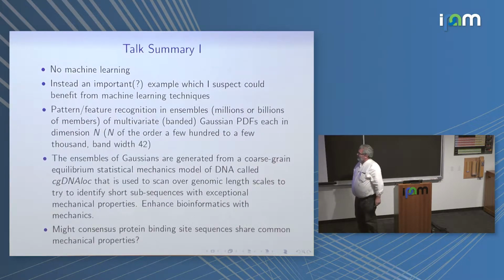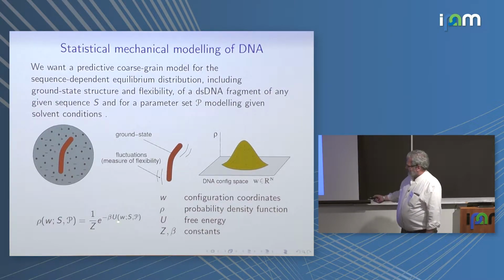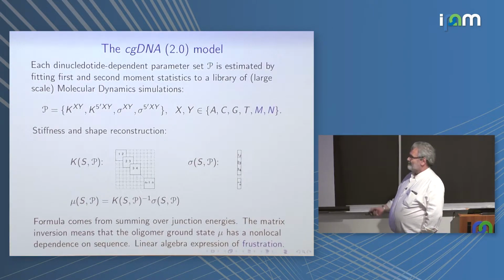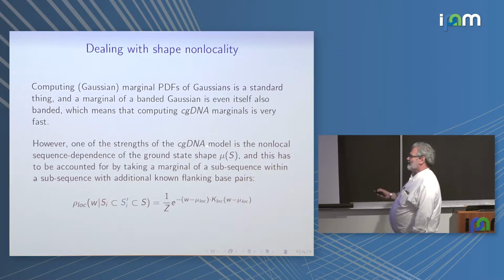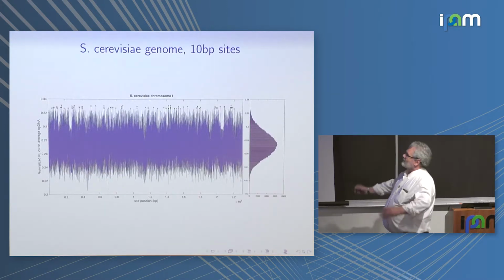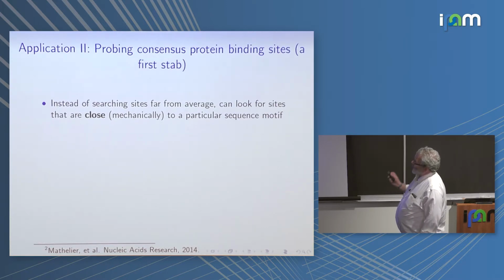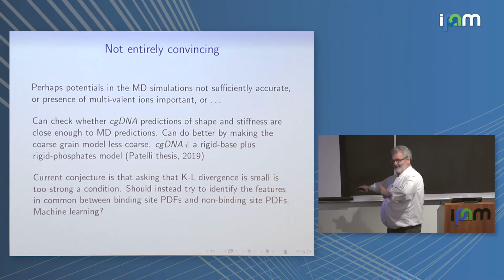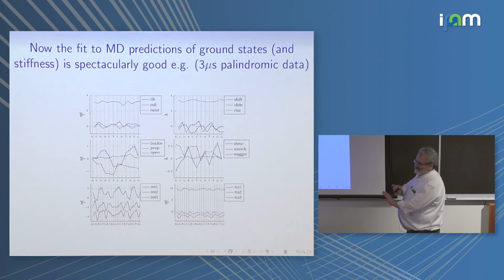John Maddocks: "The cgDNA sequence-dependent coarse-grain model of dsDNA: Bridging the scales fr..."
"The cgDNA sequence-dependent coarse-grain model of dsDNA: Bridging the scales from Molecular Dynamics to Bioinformatics"
John Maddocks - École Polytechnique Fédérale de Lausanne (EPFL)

Abstract: The cgDNA+ coarse-grain model of DNA ( lcvm ) can now accurately predict the sequence-dependent statistical mechanics properties, for example shape and stiffness (or equivalently first and second moments of the equilibrium distributions), of double-stranded DNA fragments of arbitrary sequence. At scales of tens of base pairs these predictions can be compared with Molecular Dynamics simulations and they agree very well. However the efficiency of the cgDNA+ model allows genome length scales to be scanned in order to identify mechanically exceptional sequence fragments, including in an epigenetically modified sequence alphabet. Large data sets and aspects of machine learning arise both in a) fitting model parameters (20K+) to molecular dynamics training data (some terabytes of time series data), and in b) identifying common patterns in the billions of Gaussian PDFs that are generated when a genome is scanned with a sliding sequence window.